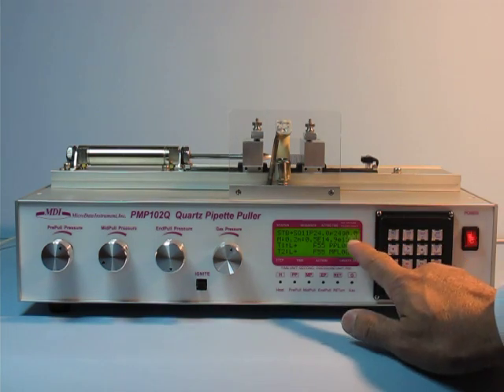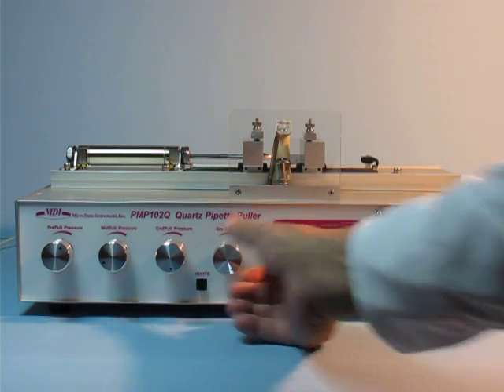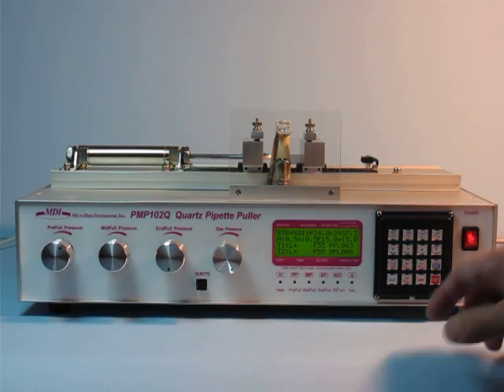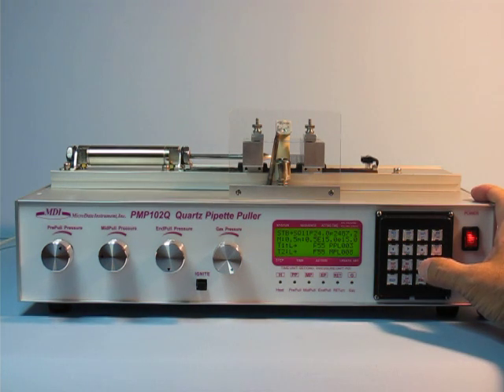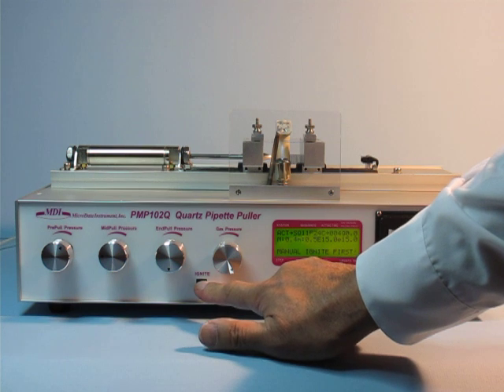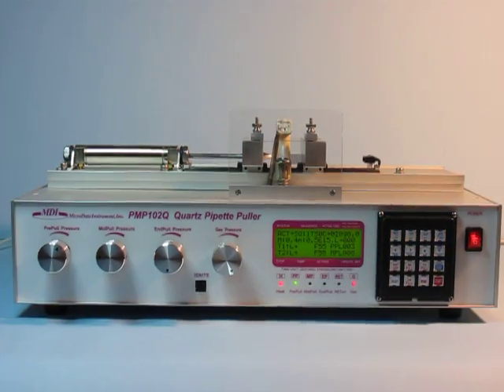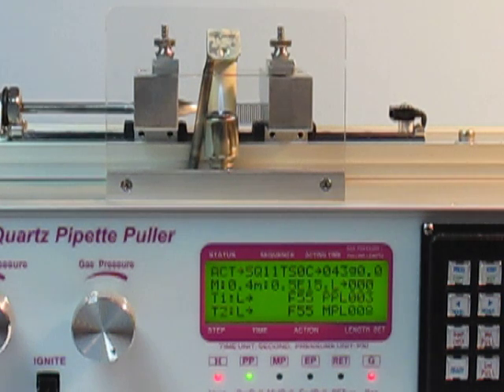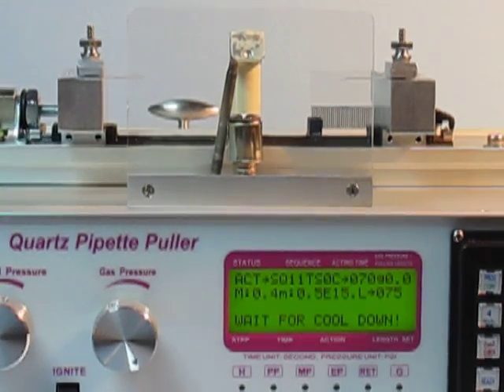PMP102Q Quartz Glass Pipette Puller Operating [2]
Tell you how to pull a quartz pipette by using MDI PMP-102 Q Porgrammable Quartz Micropipette Puller.